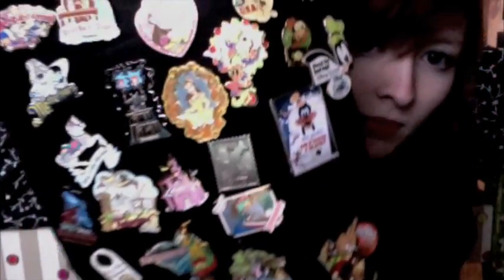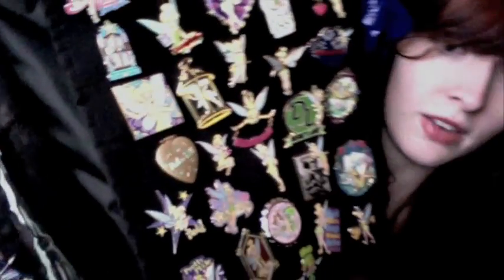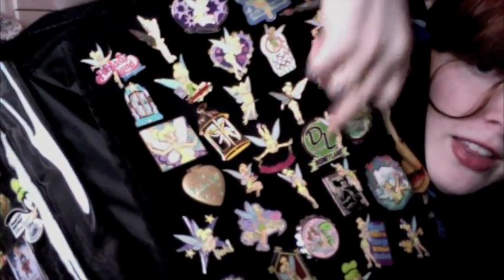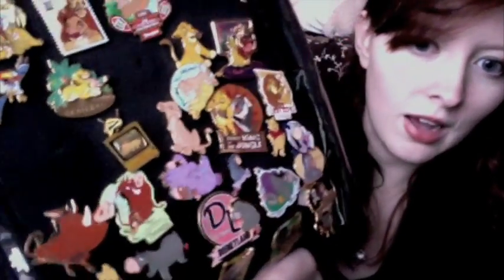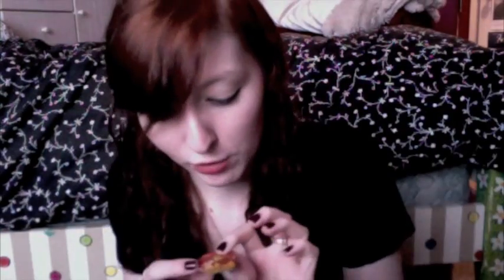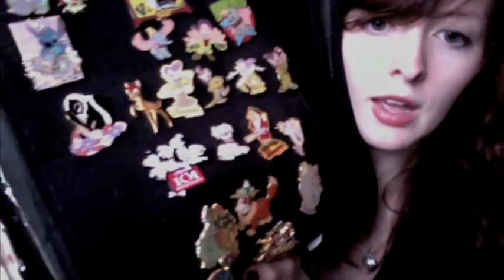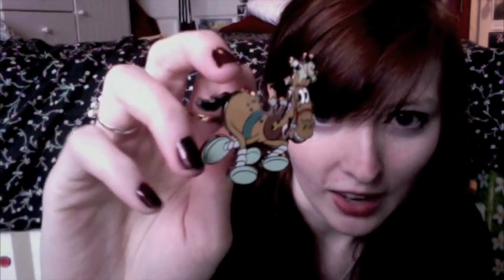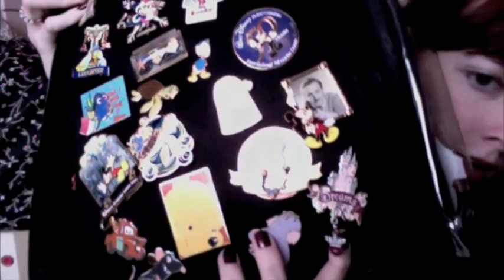Disney Pins (read sidebar!)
Kayley Hyde
Edmonds, WA
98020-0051